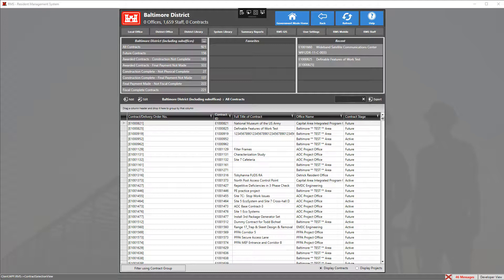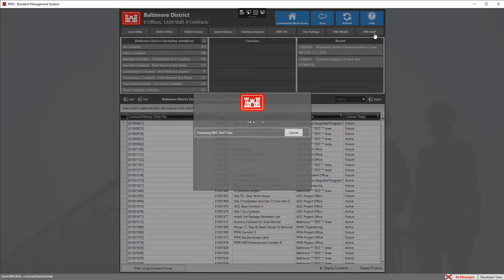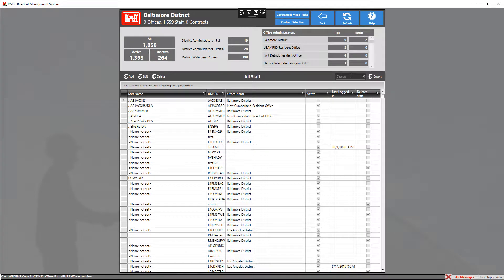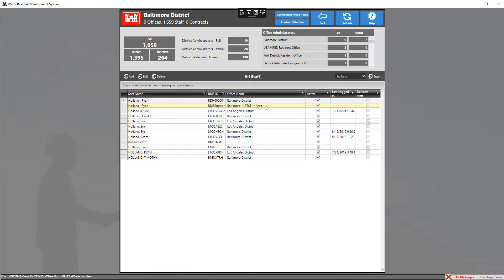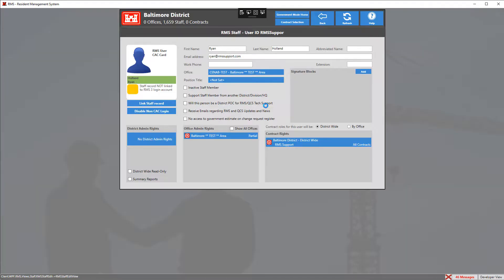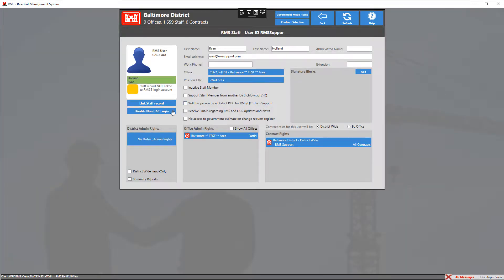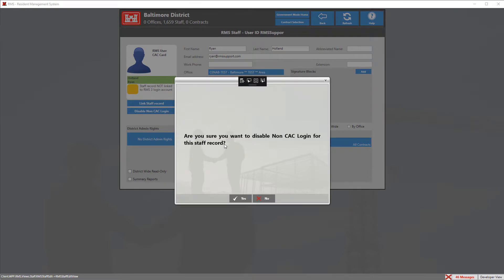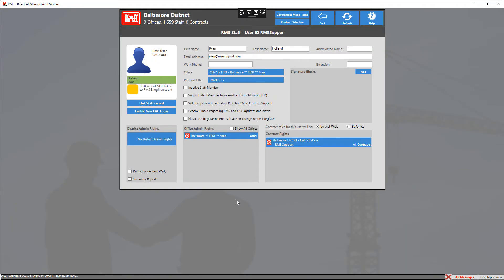How to Disable Non CAC Login